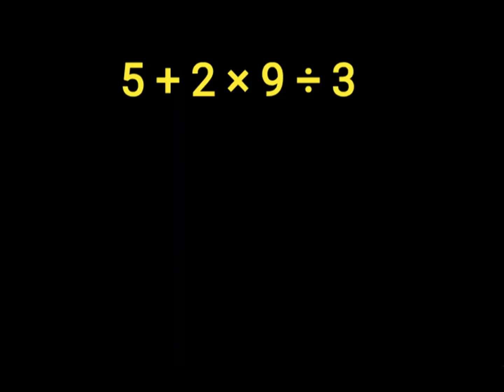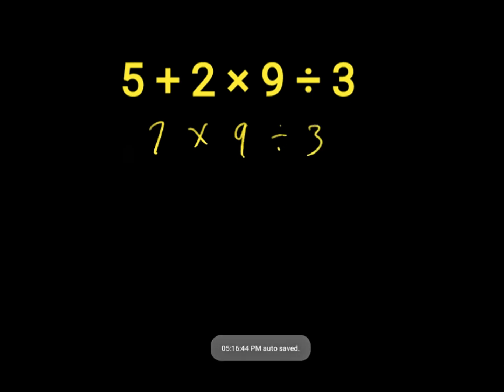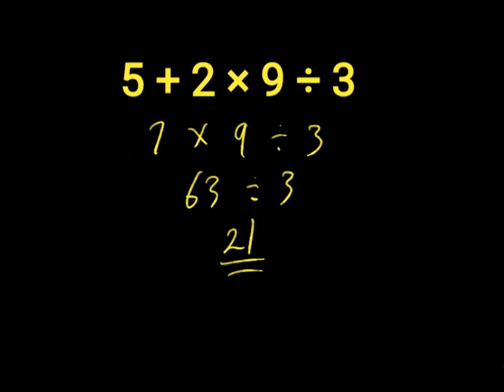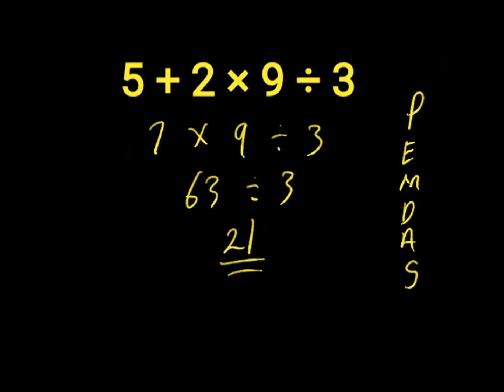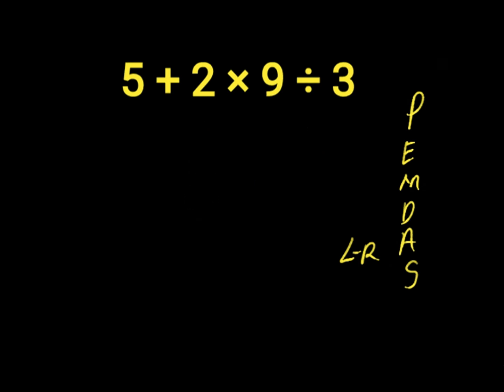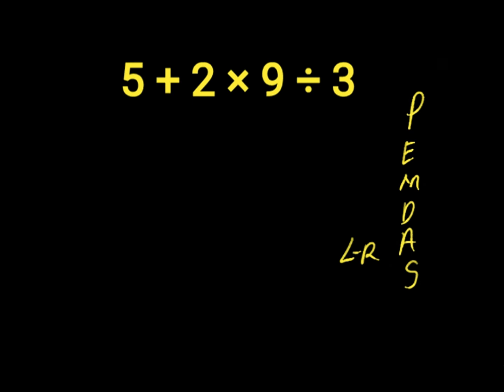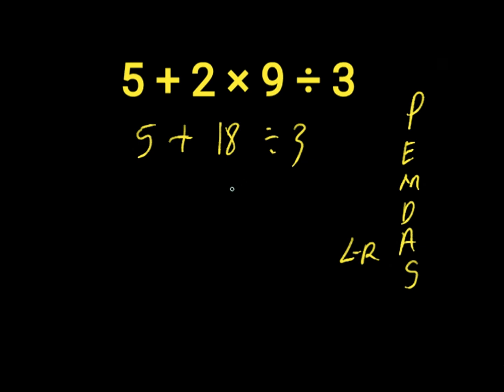Only 5% Get This Math Problem Right!